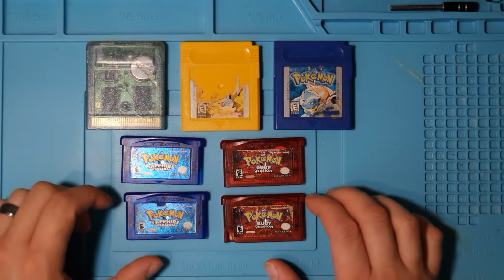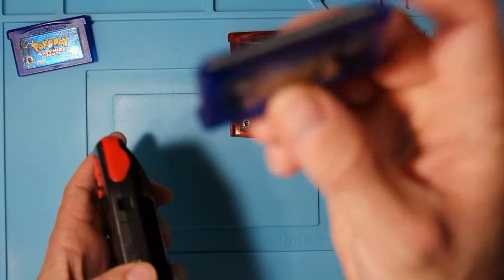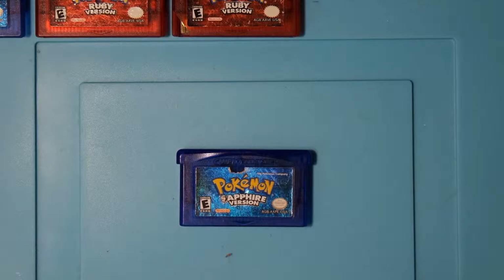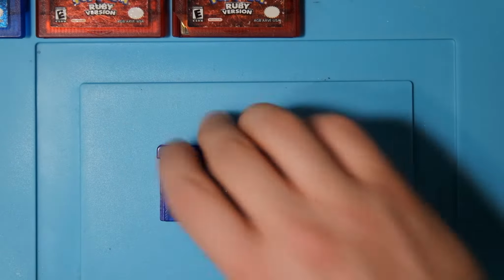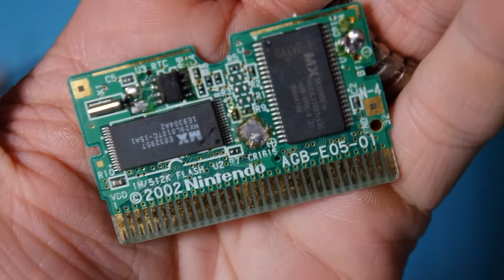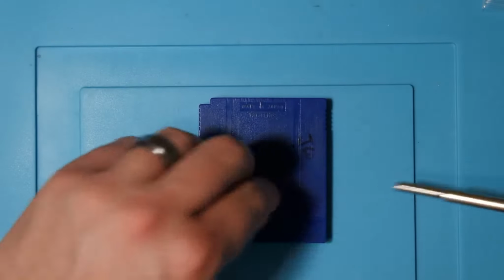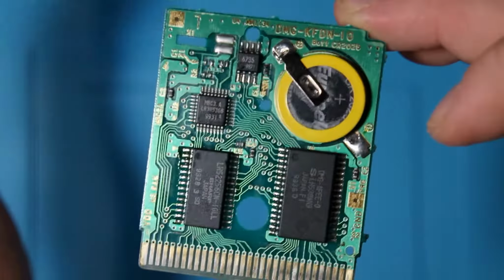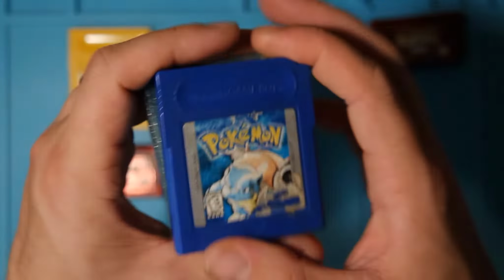Another Batch of Pokemon Games - Can He Fix It? - Ep 7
Another round of attempting to fix Pokemon games for the various Gameboy systems. I think this may be my first time filming a repair of GBA games.